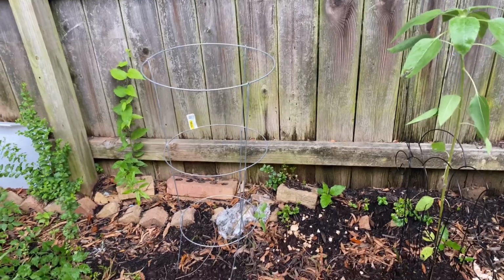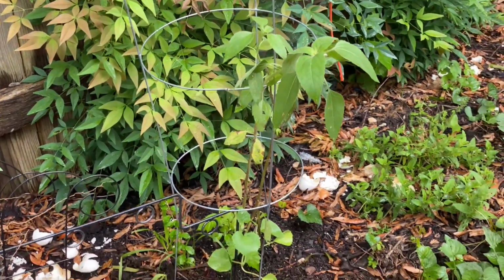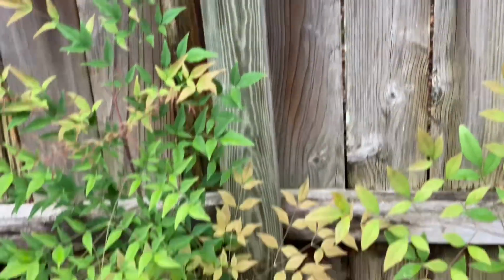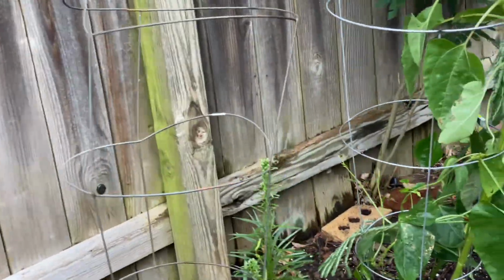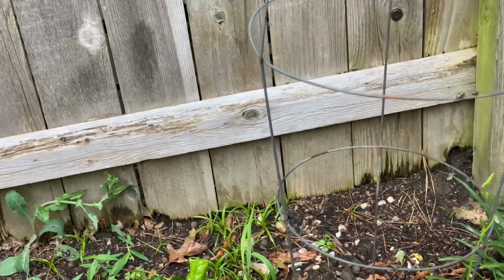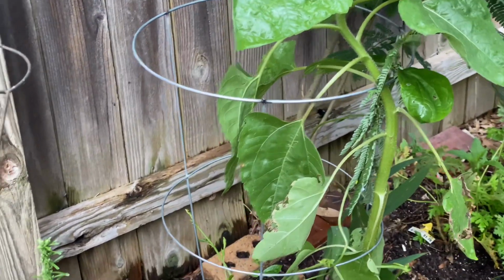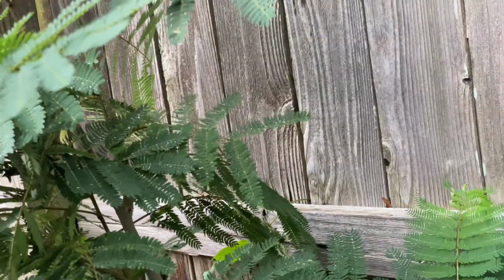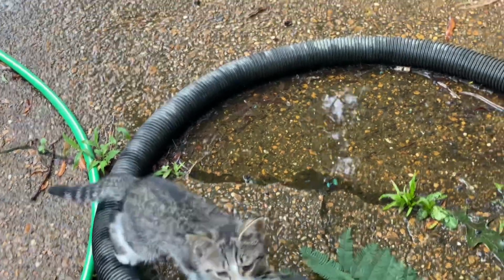Join Me and Buggy in the Garden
Rainy Sunday with my cats